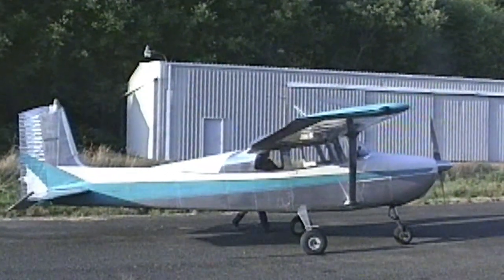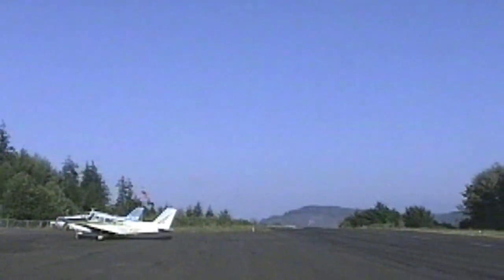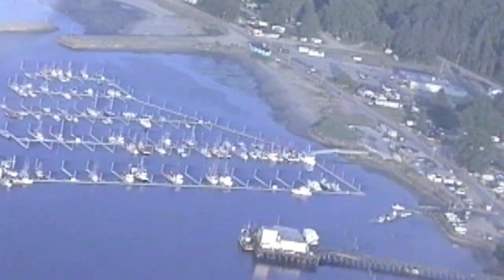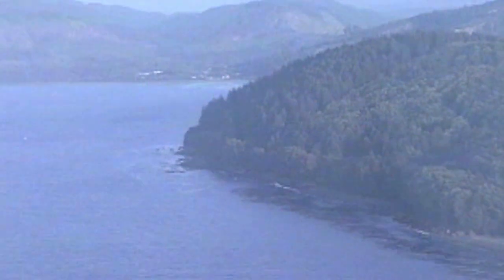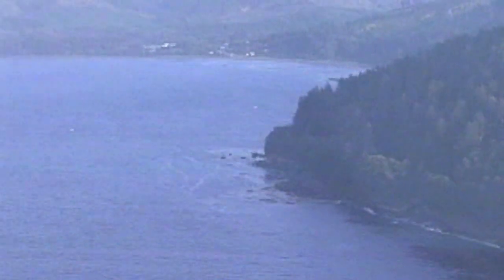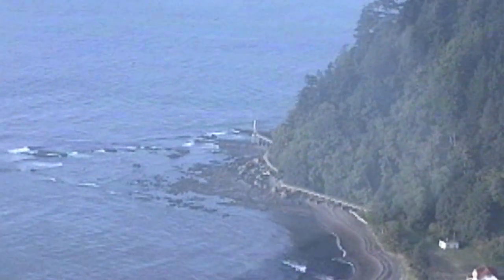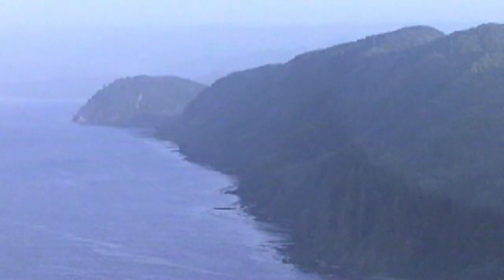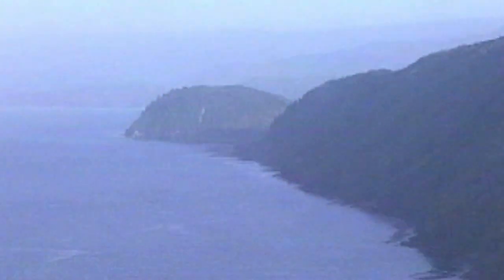Air plane flight over Neah Bay and Sekiu#Chinook#happy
Hello,  all Sekiu and Neah Bay fishers. April one is coming soon and the TFR team will be up at Sekiu researching the health of the main fish drag. This recording is mostly for the fisher that has not been here before, Few of You fishers like me fished Sekiu, Neah Bay at the age of 5 years old. Dad hooked salmon longer then I was tall. 1958 I still remember dads fish next to me...